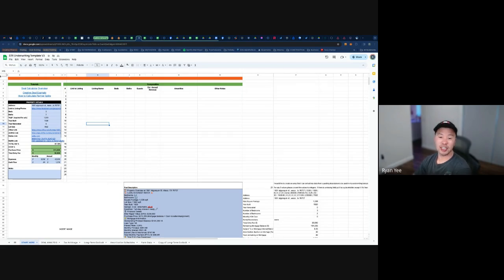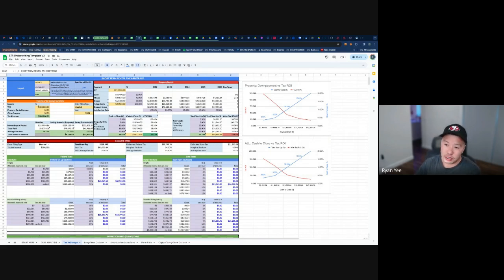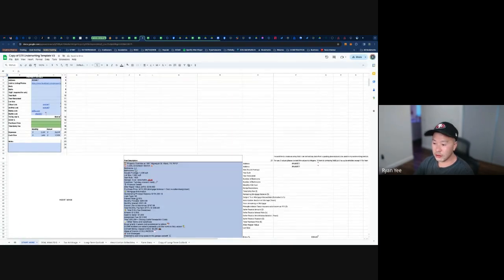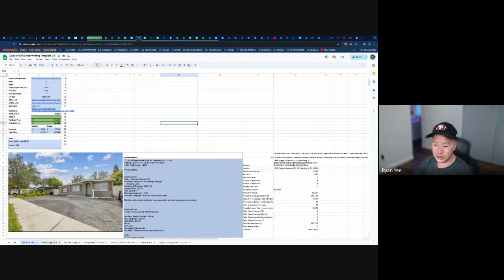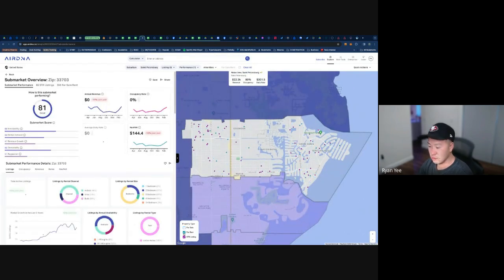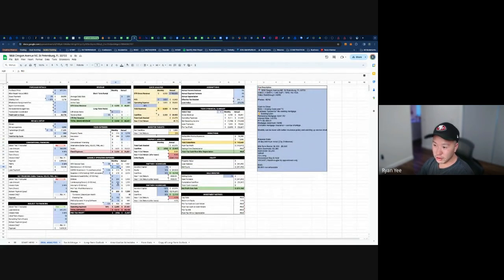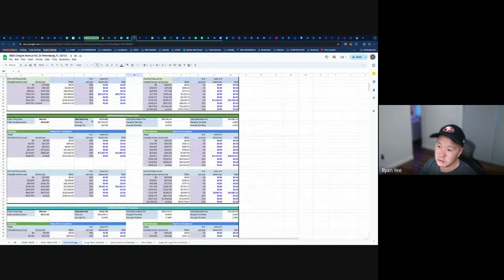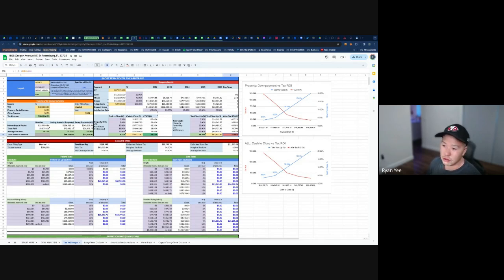How to Underwrite Short Term Rentals using Gemini & Google Sheets